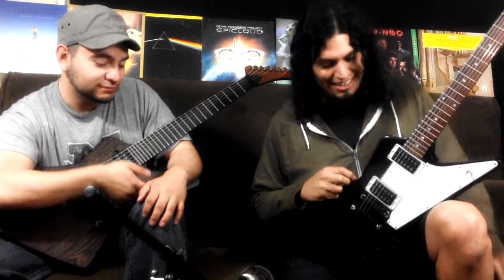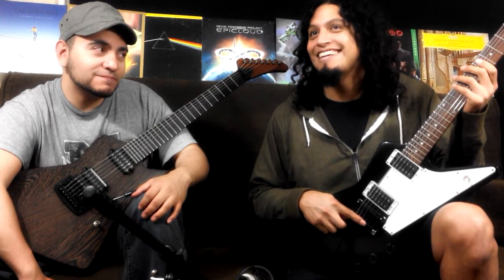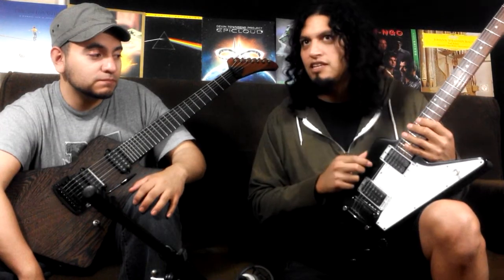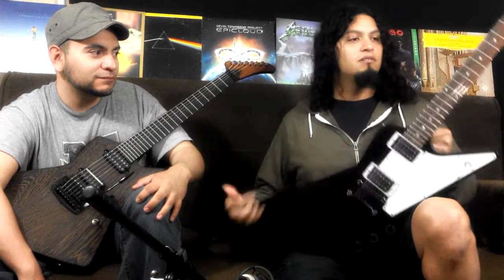Original Composition via Gibson Explorer for Andertons' Gibson Guitar Contest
Like it said right above in the title.

After 4 years of silence and an lack of Bach covers. The "D" is back, with his trusty companion Igor, and his eyes set on an imminent album release the world will never be the same -- don't worry it probably will remain the same -- and music as we know it will be taken to a (insert noun here).

Too much time and work went into this video and a lot, if not most of it was for nothing. Ander-ton's of stuff didn't make the final video -- see what I did there? Stuff was either too off topic (but humorous) and/or technical issues kept other portions of performance footage and cameras -- notice no one is looking at the camera -- from being put in. If and when the footage comes together, it may see a future release if there is a demand.

Otherwise for previous subscribers and YouTube viewers alike. the reject track "iSlave".